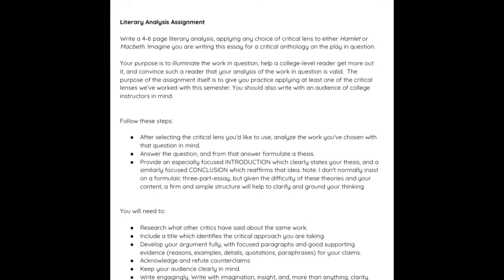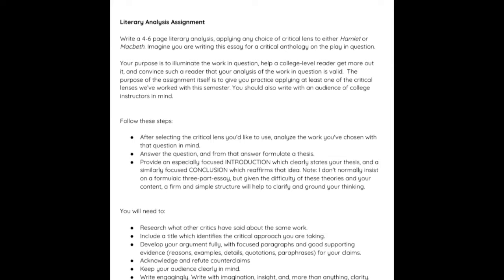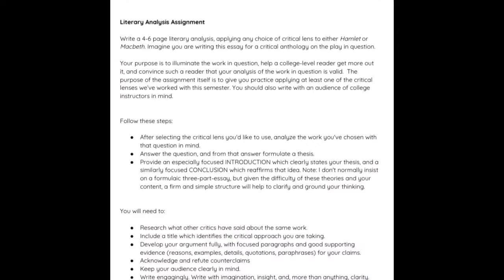Literary Analysis Essay Instructions